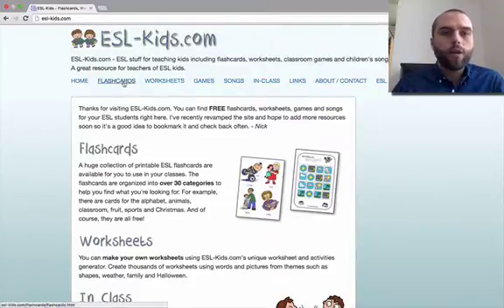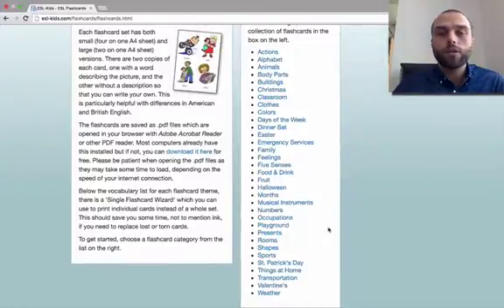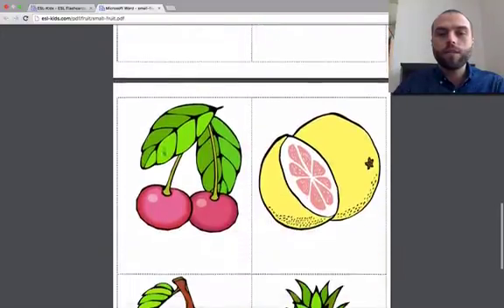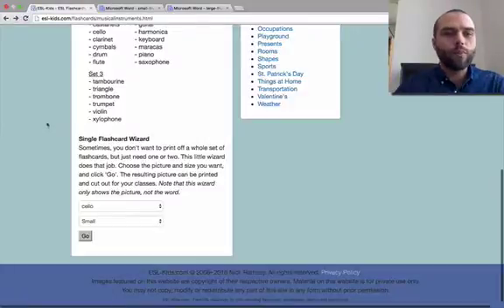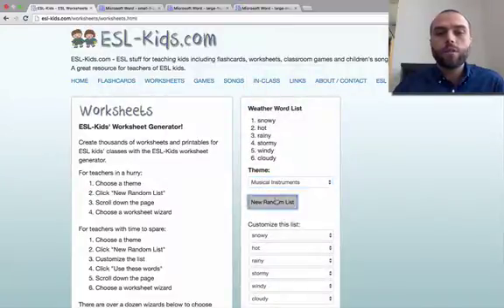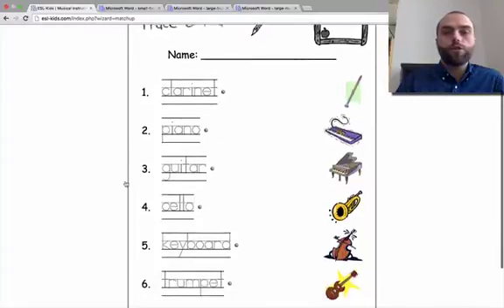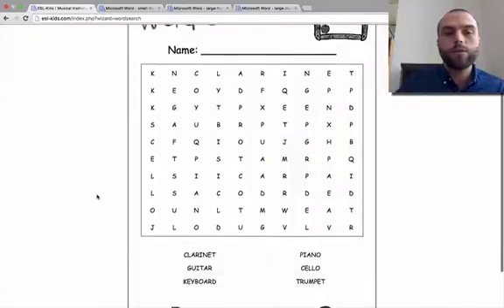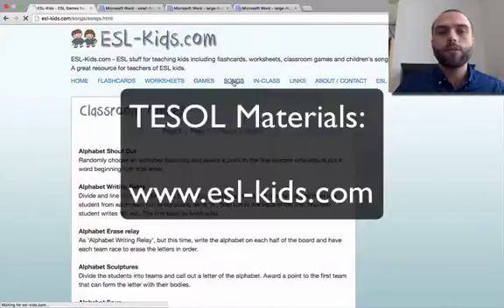TESOL Resources & Materials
In this video, I introduce a great website that has flashcards and worksheets for young learners. This website is really useful because it has loads of common topics and it creates materials for the vocabulary you choose. Check it out!